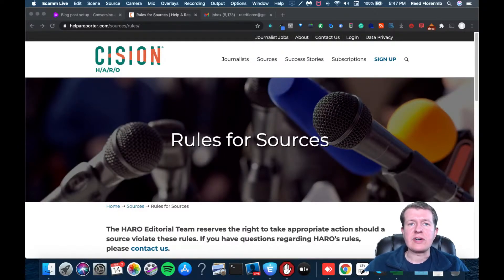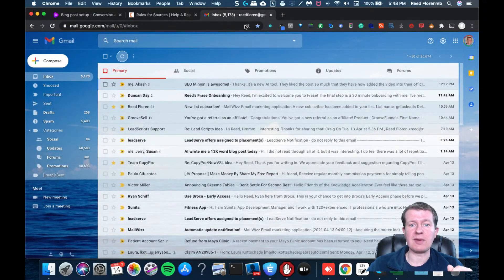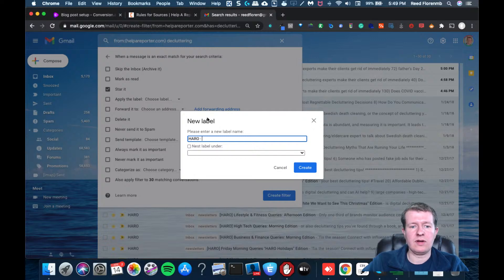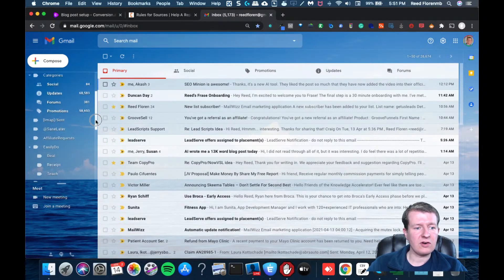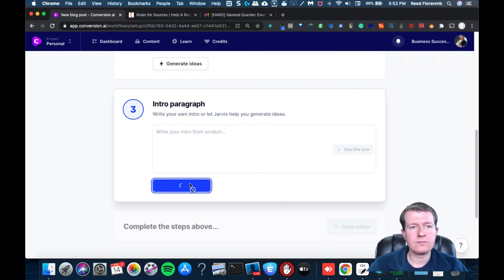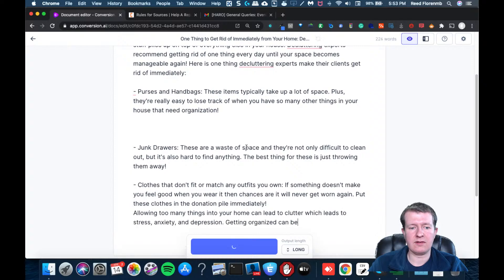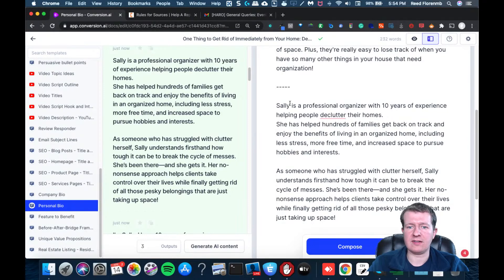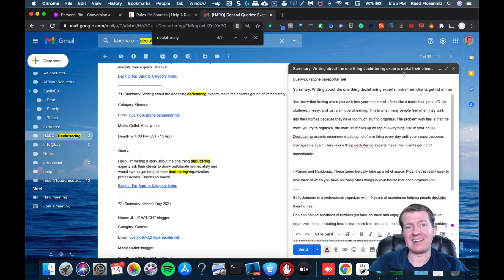Jasper.ai How to Get Free Publicity Using Help A Reporter (HARO) + Jasper.ai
How to Get Free Publicity Using Help a Reporter Out (HARO) + Jasper.ai